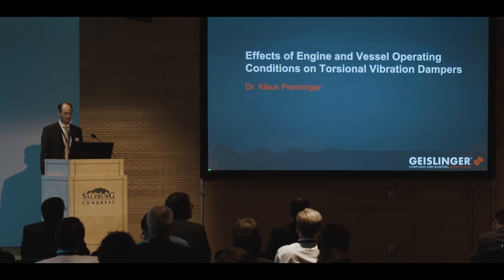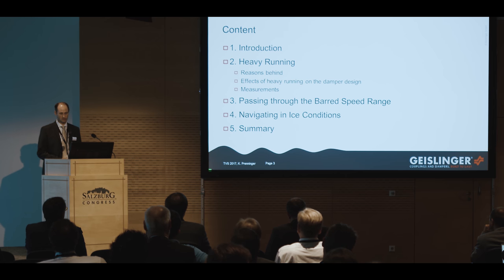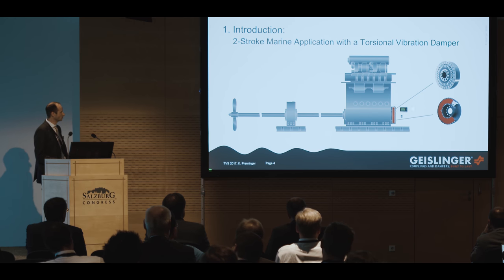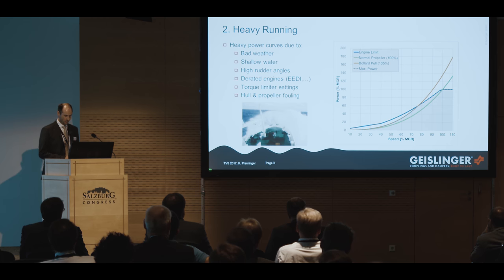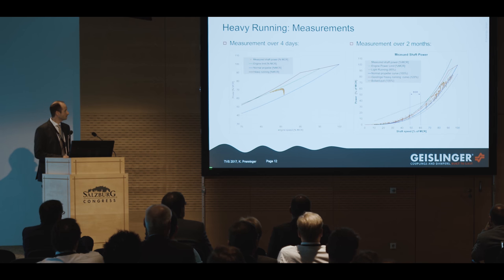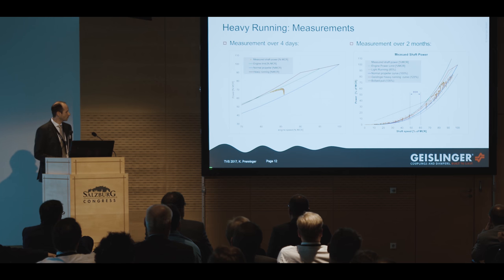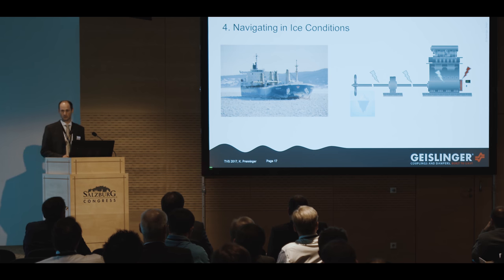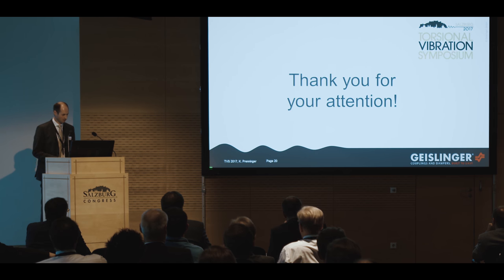TVS 2017 | Presentation Geislinger GmbH – Heavy running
Both sea-trials and field reports have proved that vessels do not only operate below the maximum continuous rating (MCR) propeller curve, but they can also continuously operate above it. This happens, for example, when vessels sail in bad weather conditions in shallow waters due to too small margins in the engine power for the specific ship hull or propeller design, or due to special engine torque limiter settings. These conditions can occur over a longer period, not just in transient operation. These effects have been summarized in the term "Geislinger heavy running". This presentation shows the influence of the "Geislinger heavy running" power curve, as opposed to the propeller curve, on the damper selection. This issue is exemplified by discussing the effects on the damper twist and the minimum oil supply pressure required, and illustrated by comparing simulated results to measurements.